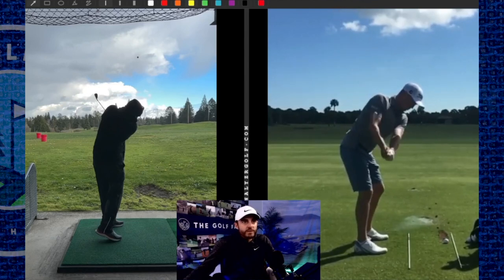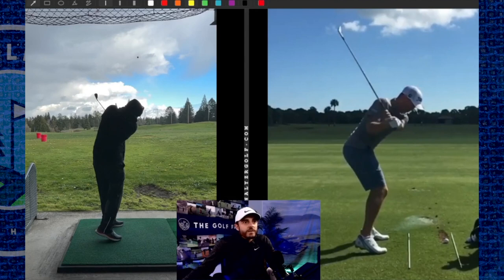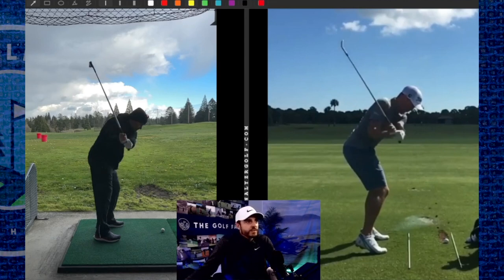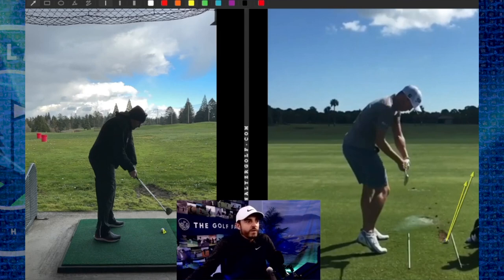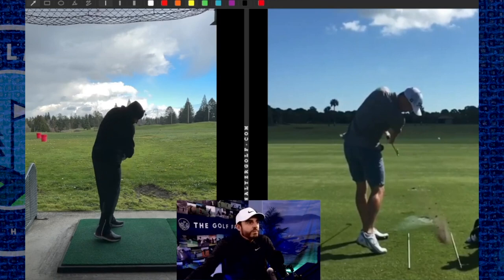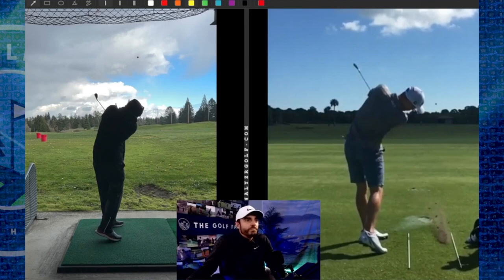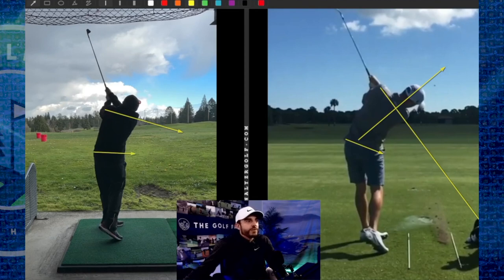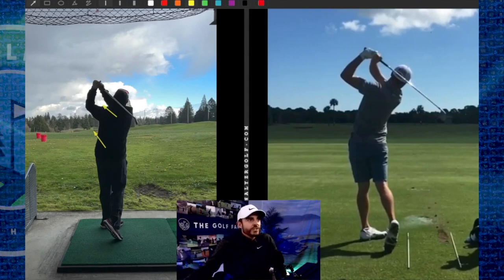Justin Thomas Golf Swing Analysis & INSTANT Slice Fix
Swing like Justin Thomas and fix your slice. Fix your slice in your golf swing.

Your swing analysis includes a full video breakdown of your strengths/weaknesses, comparisons to the greatest golfers of all-time as well as a complete training and practice plan!

Train your golf swing at home with PGA-Tour professionals and the greatest players of all-time.

Enjoy golf instruction and golf training from 2-time PGA-Tour winner Brian Henninger and The Henninger Golf Farm.

***40+ college scholarship student athletes***

Experience the interactive learning and training difference with PGA-Tour winner, Brian Henninger and the best golfers of all-time from home. Join 15,000+ students with immediate, lasting and guaranteed results.

Make this the season you leave all your usual struggles behind and start playing golf beyond any limits you ever thought you had in your game and golf swing.

Swing the golf club like:

Jack Nicklaus | 18 Majors
Patty Berg | 15 Majors
Tiger Woods | 15 Majors
Mickey Wright | 13 Majors
Bobby Jones | 13 Majors
Louise Suggs | 11 Majors
Walter Hagen | 11 Majors
Annika Sorenstam | 10 Majors
Babe Zaharias | 9 Majors
Ben Hogan | 9 Majors
Gary Player | 9 Majors
Betsy Rawls | 8 Majors
Tom Watson | 8 Majors
Juli Inkster | 7 Majors
Karrie Webb | 7 Majors
Arnold Palmer | 7 Majors
Sam Snead | 7 Majors
Gene Sarazen | 7 Majors
Harry Vardon | 7 Majors
Seve Ballesteros | 6 Majors
Byron Nelson | 5 Majors
Kathy Whitworth | 5 Majors

TOP WORLD RANKED
Patrick Cantlay
Jason Day
Tony Finau
Tommy Fleetwood
Rickie Fowler
Brooke Henderson
Max Homa
Viktor Hovland
Dustin Johnson
Jin Young Ko
Lydia Ko
Nelly Korda
Brooks Koepka
Minjee Lee
Hideki Matsuyama
Rory McIlroy
Collin Morikawa
Alex Noren
Louis Oosthuizen
John Rahm
Justin Rose
Xander Schauffele
Scottie Scheffler
Adam Scott
Jordan Spieth
Cameron Smith
Justin Thomas
Lexi Thompson
Matthew Wolff
Gary Woodland
Will Zalatoris

The best online golf instruction, the best online golf training, the leaders of in-home and interactive golf learning and training.